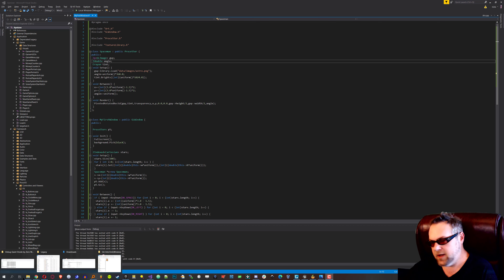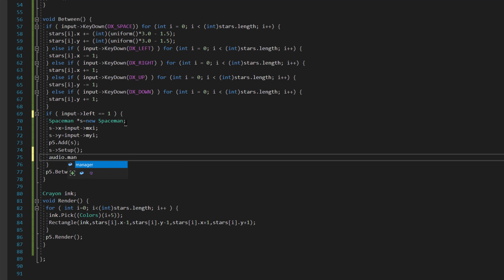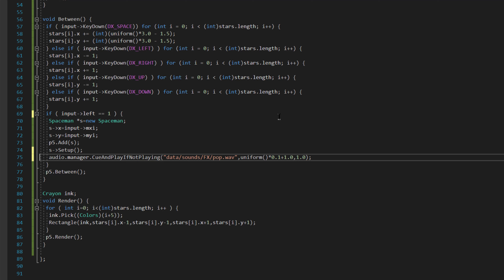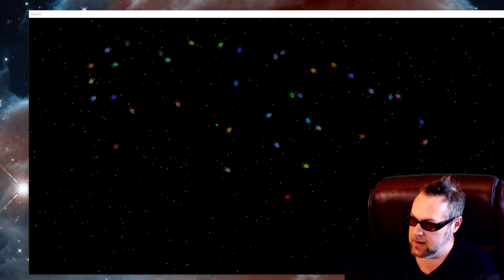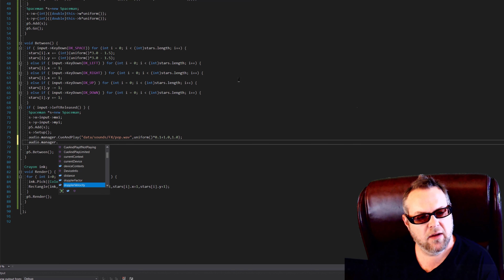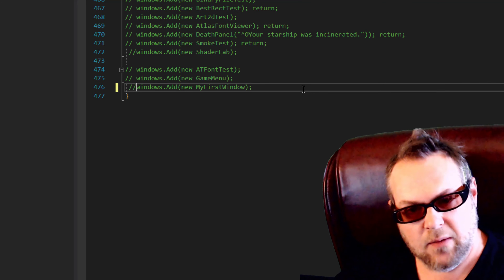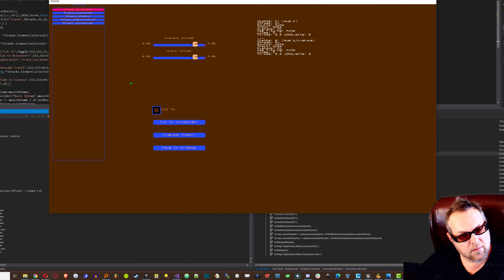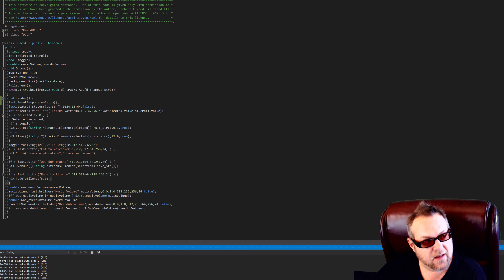LAGCF - Intro to Audio and DJ.h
This video covers adding audio to your application, including the global singleton audio.manager and the DJ.h class.  We implement a basic pitched sound effect, and then play around with DJTest.h to demonstrate how you can do overdubbing, crossfading and music streaming.